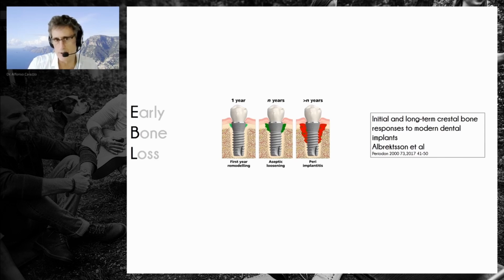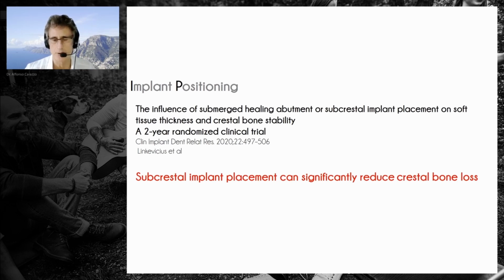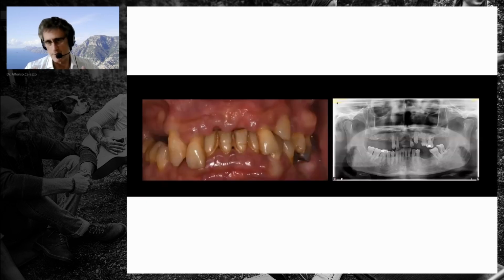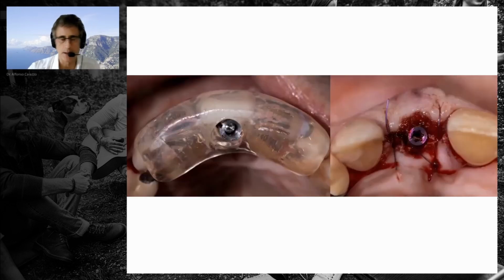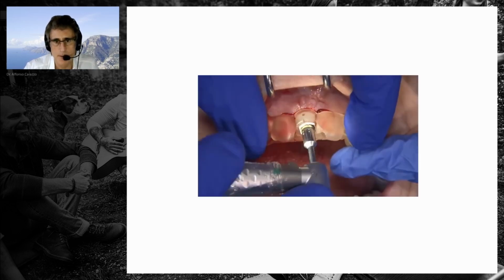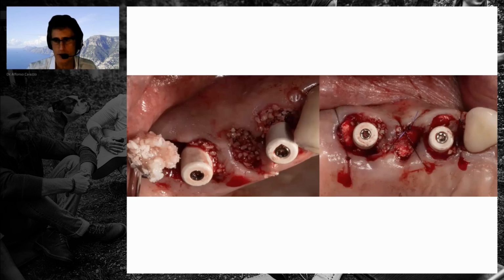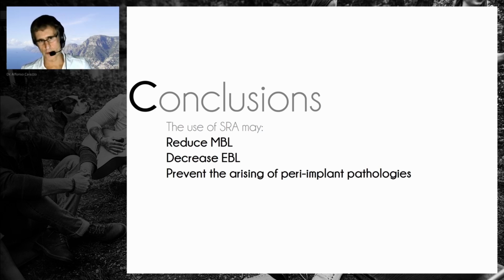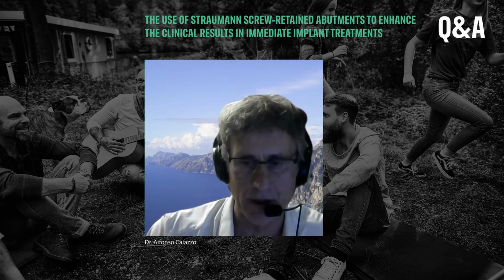The use of Straumann screw retained abutments to enhance the clinical results in immediate implant t